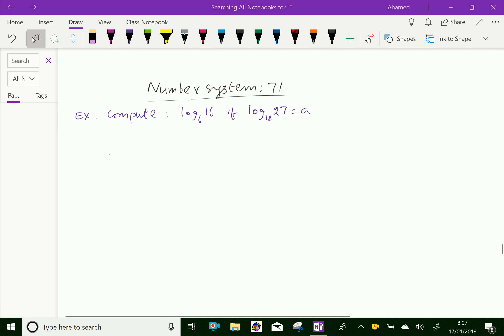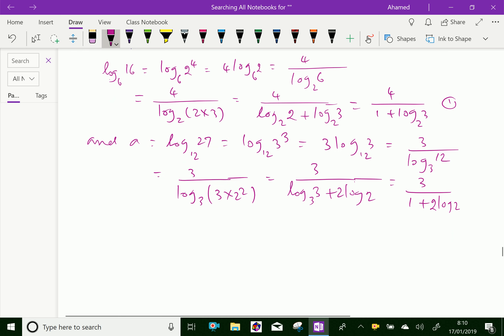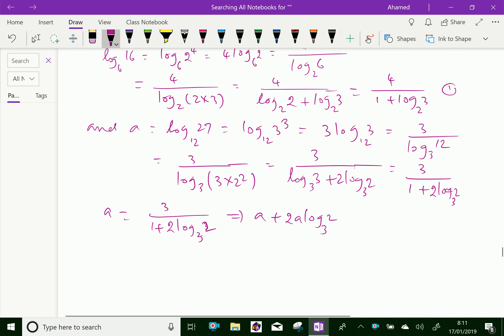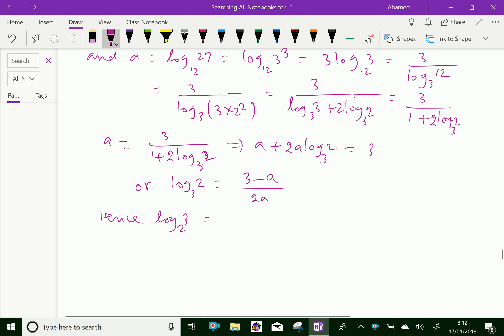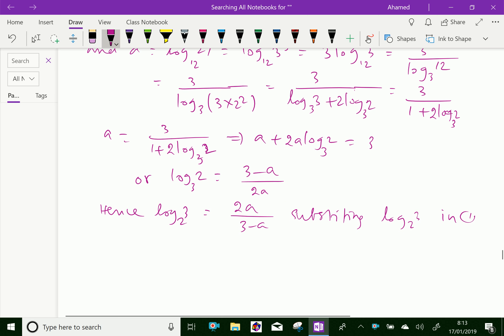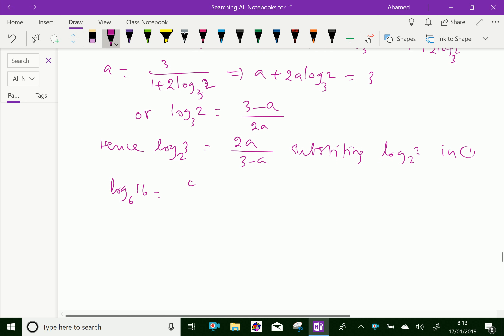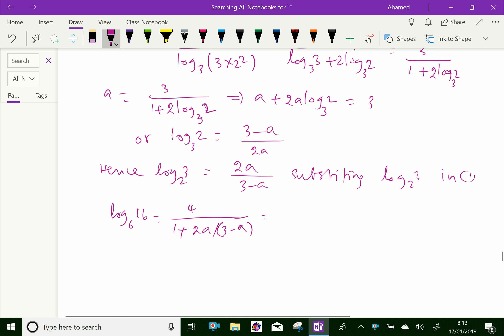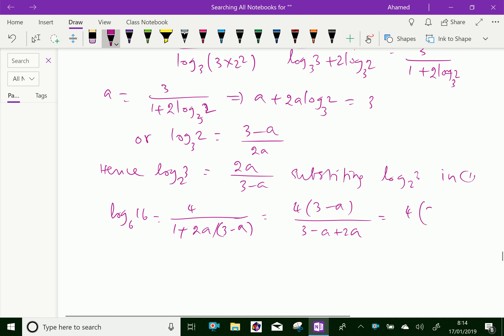Number system : - ( Logarithm ; Solving problems ) - 71.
Numbers can be classified into sets, called number system.
A number is a mathematical object to count, label and measure.
Logarithm is a quantity representing the power to which fixed number (the base) must be raised to produce a given number. Solving problems.